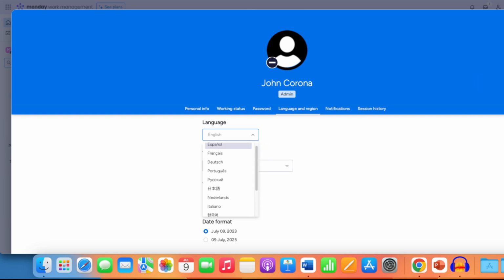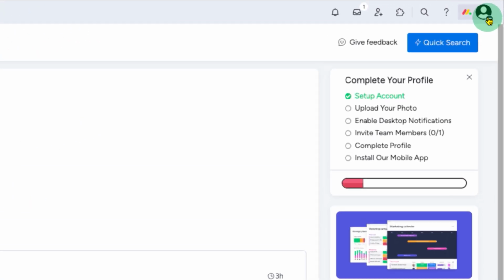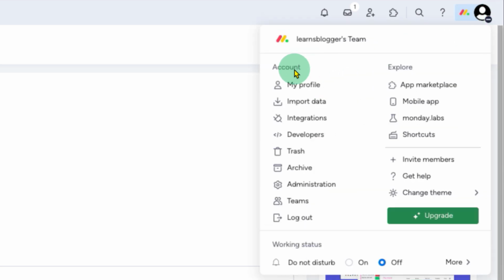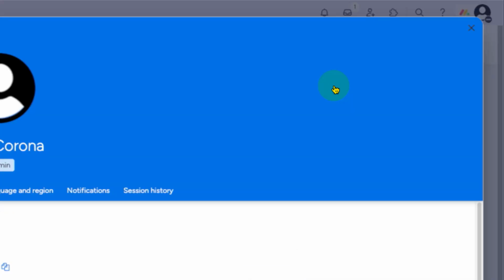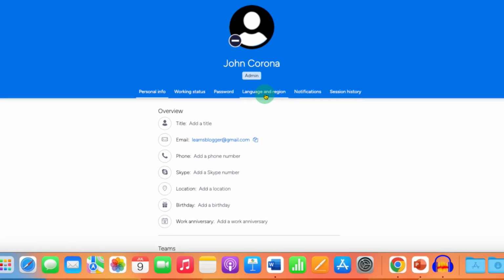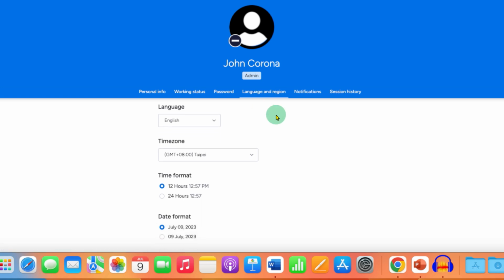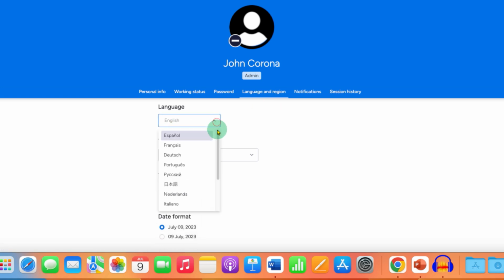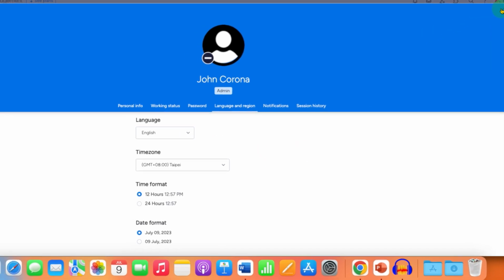How to Change Language on Monday.com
How to Change Language on Monday.com on Desktop Computer or a laptop is shown in this video